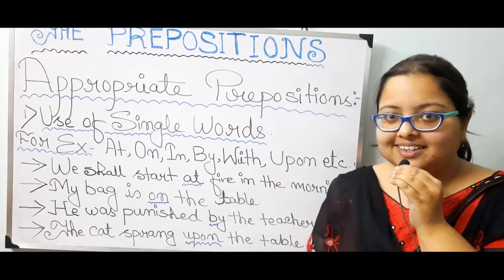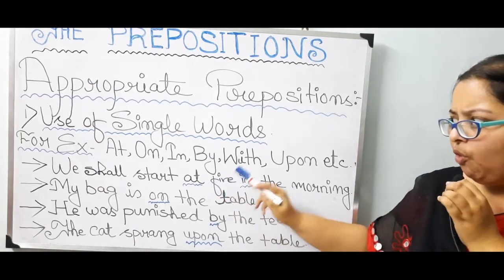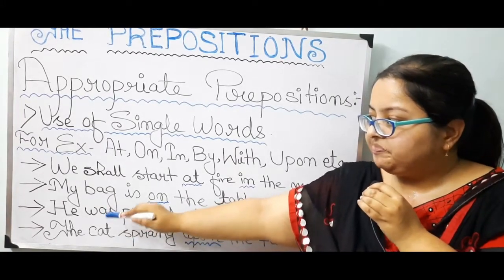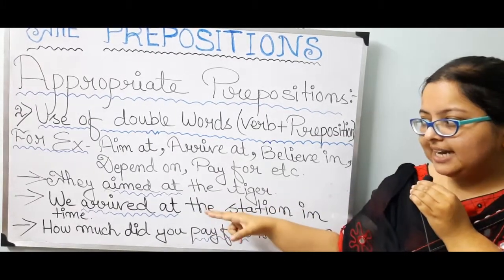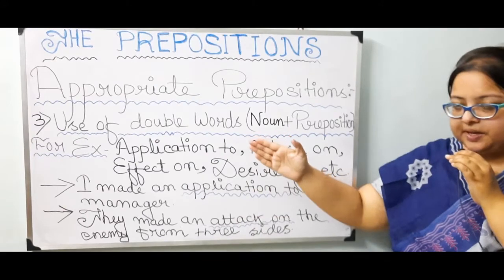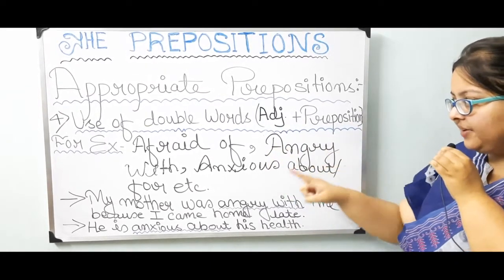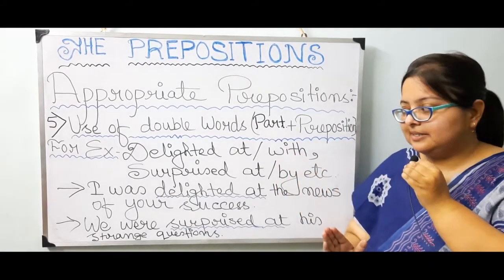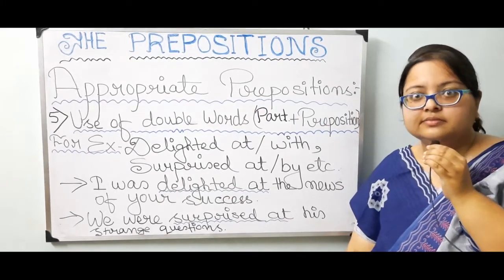The Prepositions, video-3, class-8